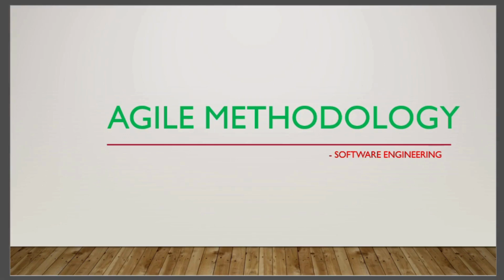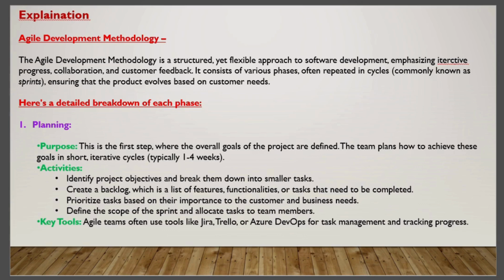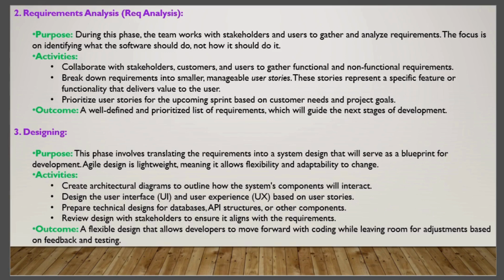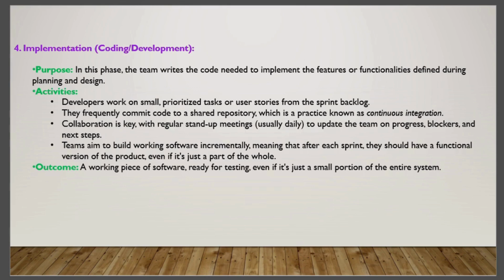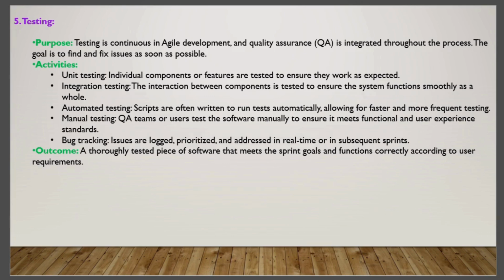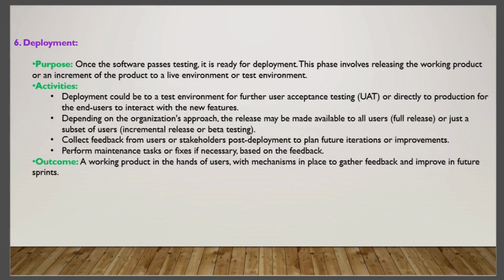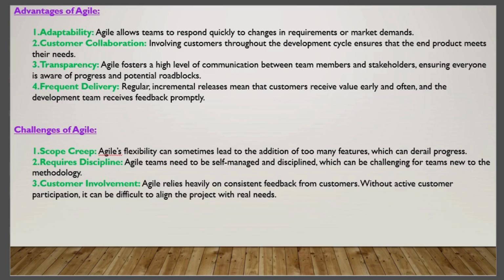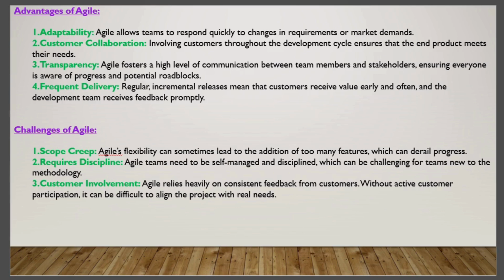Agile Development Methodology Explained | A Step-by-Step Guide to Agile Process👍softwaredevelopment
In this video, we dive deep into the *Agile Development Methodology*, one of the most widely used frameworks in software development. Learn about the *key phases* of Agile, including *Planning, Requirement Analysis, Designing, Implementation, Testing, and Deployment*. Understand how these stages form an *iterative cycle* that allows teams to deliver high-quality software, adapt to changing requirements, and continuously improve through customer feedback.

If you're looking to understand how Agile works, its benefits, and how it differs from traditional methods like Waterfall, this video is perfect for you! Whether you're a beginner or someone seeking to refine your knowledge, watch this detailed guide to Agile and learn how it can help improve your projects.

**Timestamps:**
- Introduction
- Planning in Agile
- Requirement Analysis
- Designing in Agile
- Implementation Phase
- Testing & Continuous Feedback
- Deployment & Final Review